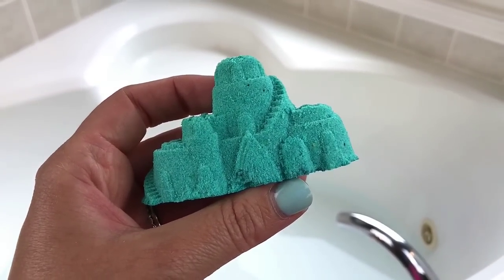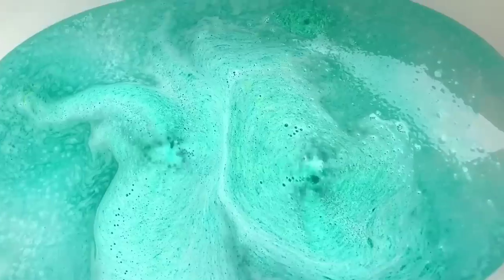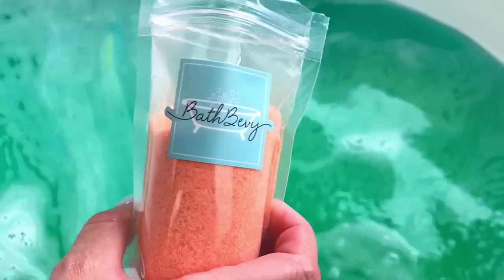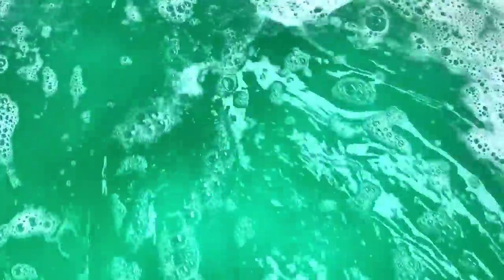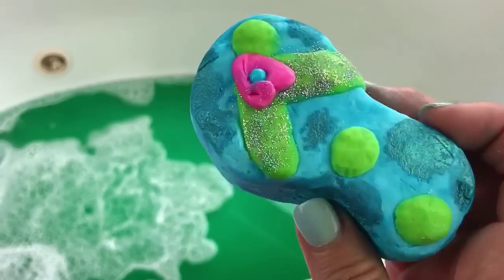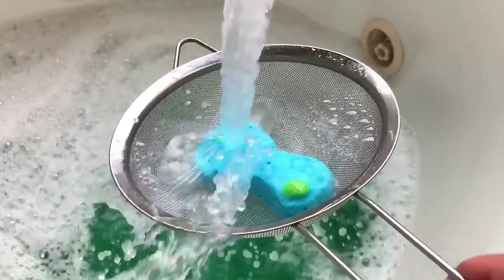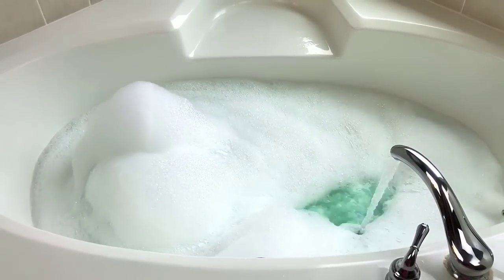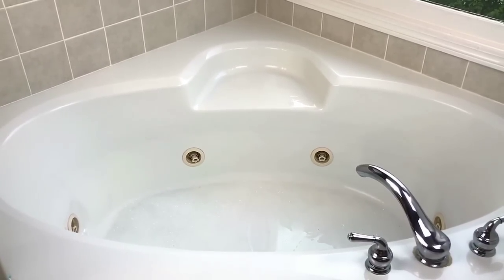BATH BEVY BOX - May 2018 Bath Bomb & Bubble Bar Demo Cocktail 🛁 *BARE NAKED BATH & MAD & MAC BATH*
I hope you enjoyed today’s bath cocktail demo & review featuring BARE NAKED BATH & MAD & MAC BATH. *Courtesy of the May 2018 BATH BEVY SUBSCRIPTION BOX "Escape To Paradise".